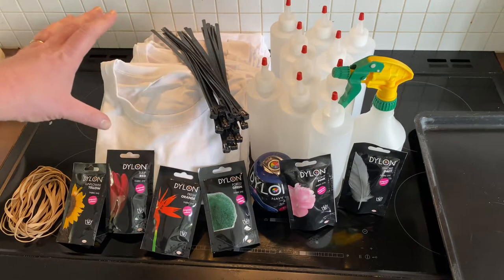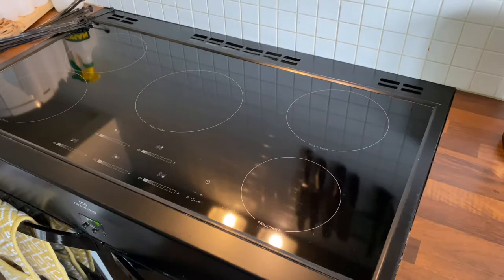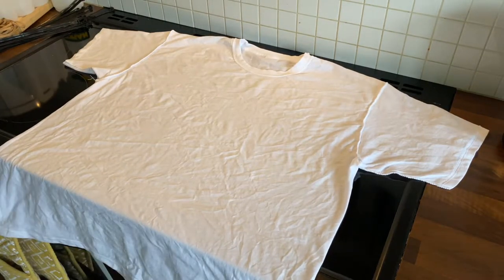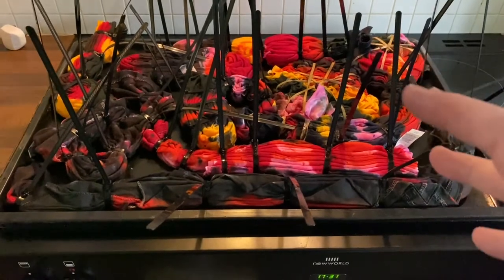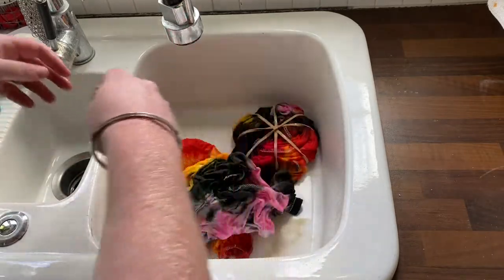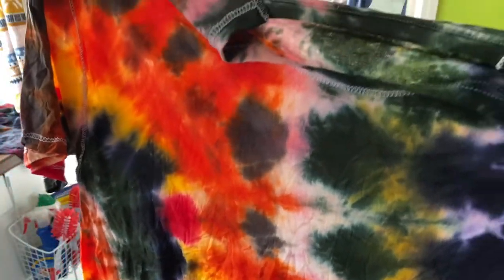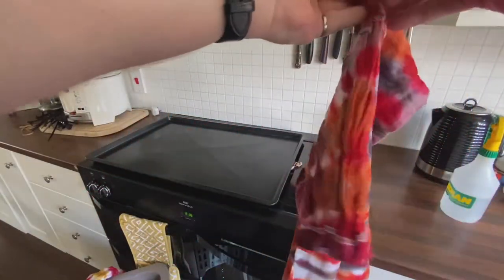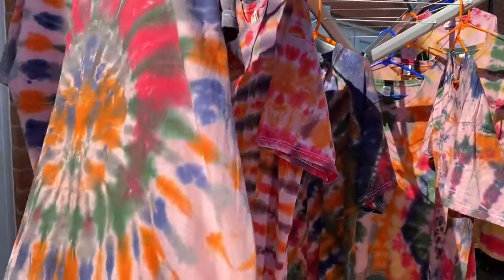Let's Try To Tie Dye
Let's Do Some Tie Dye

This is not a how to video, just some fun.

My new Merch store is now open with hundreds of handmade Beanies, If you would like to take a look, follow the link below and start looking on the last pages of the listings x

If you would like to become a member, follow the link and check out what's on offer.

The best intro maker app to create cool intro and outro videos for Youtube and iMovie.